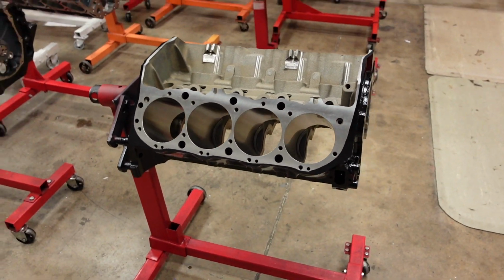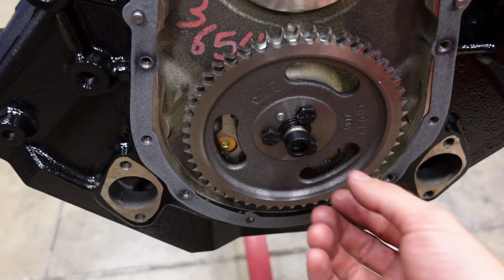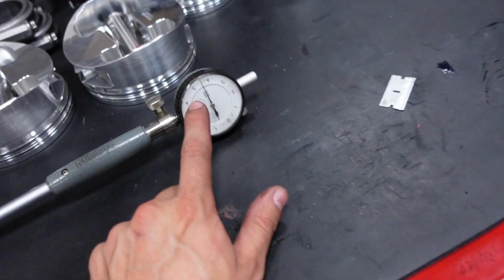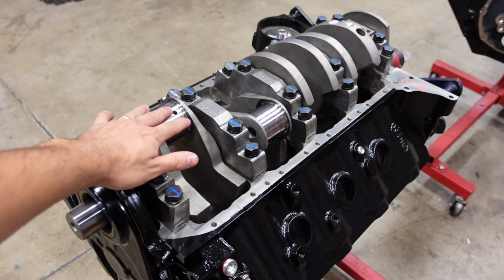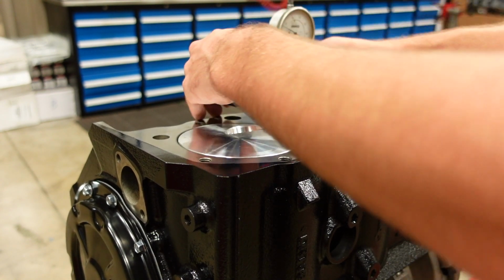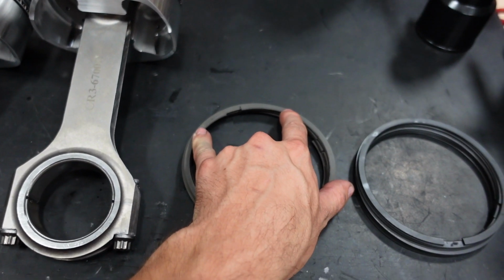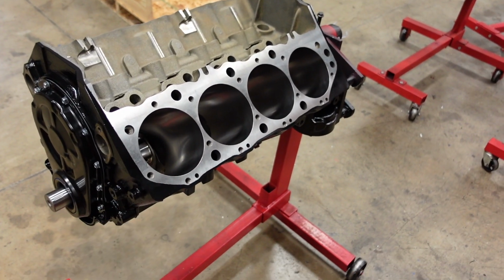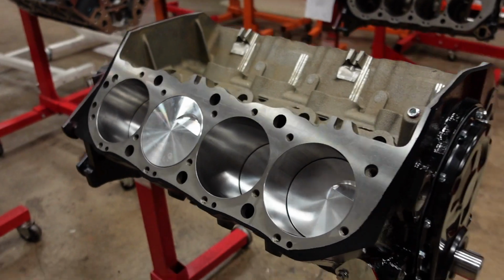Building a 632" BBC - Short Block Assembly (part 2)